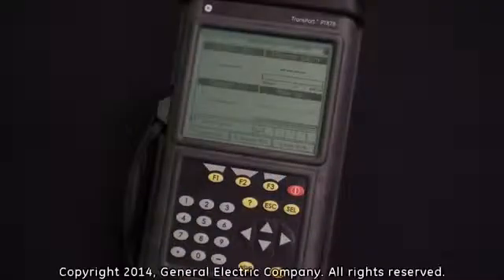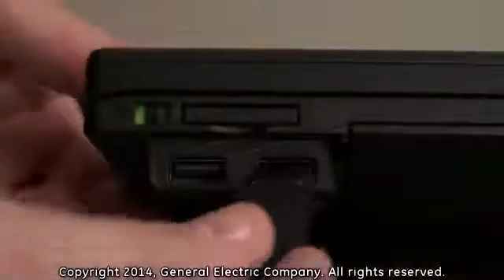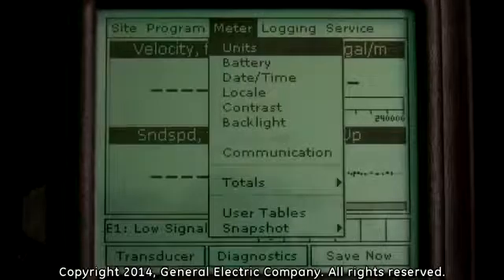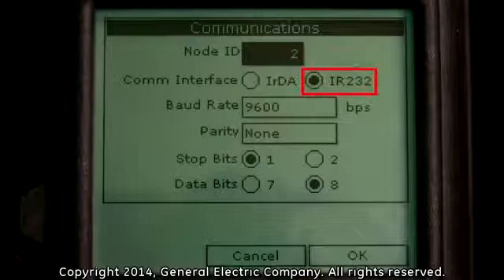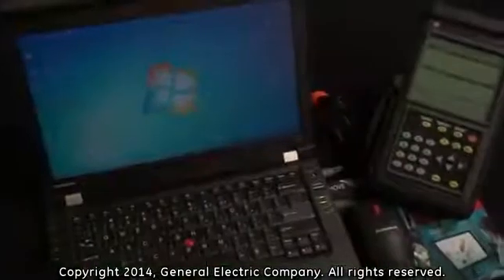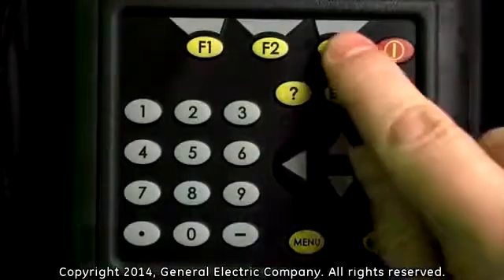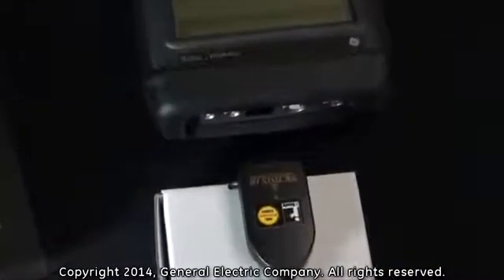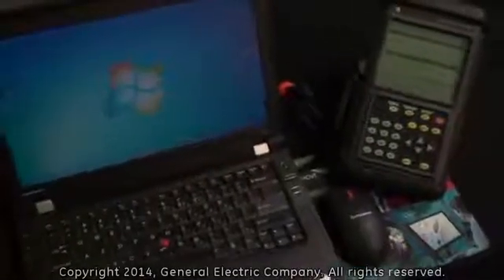Connect GE PT878 Flow Meter to a Computer // PCE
This video explains how to connect a GE Panametrics PT878 flow meter to a computer. The PT878 supports wireless communication. In order to wirelessly connect the PT878 to a computer, you will need an infrared USB adapter. Some infrared USB adapters require that you install driver software prior to connecting your computer to the PT878. After you have installed the driver software for the USB infrared adapter, plug the adapter into any available USB port on your computer and follow the steps in this video.